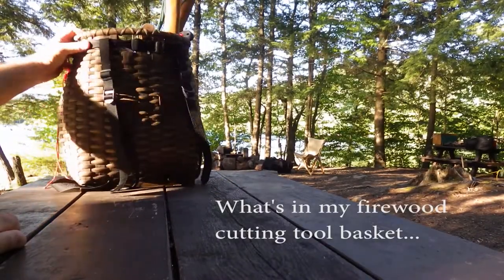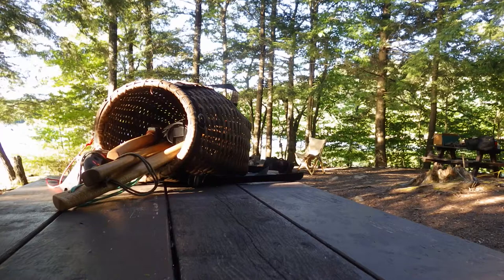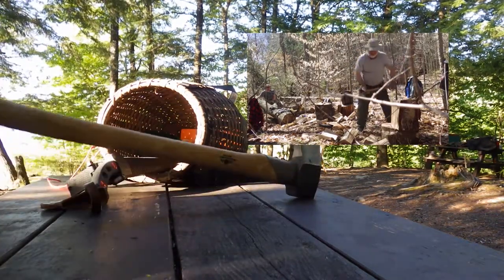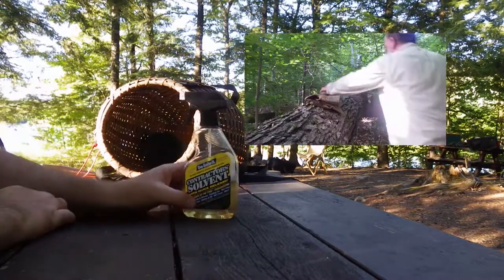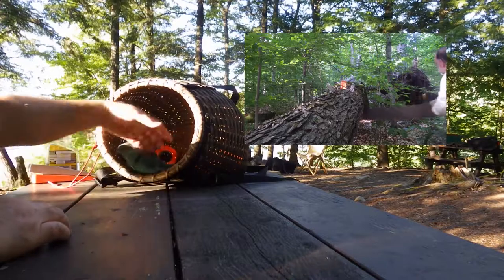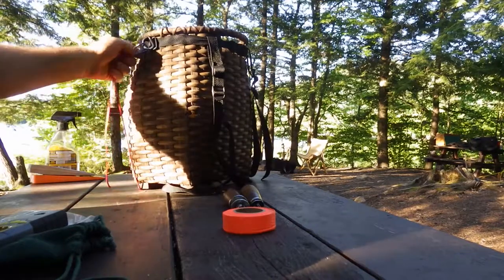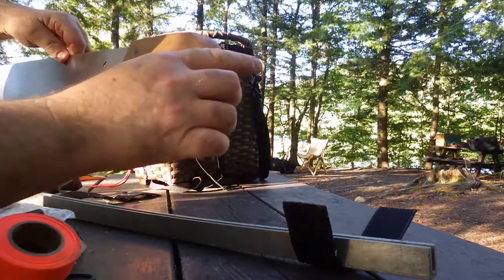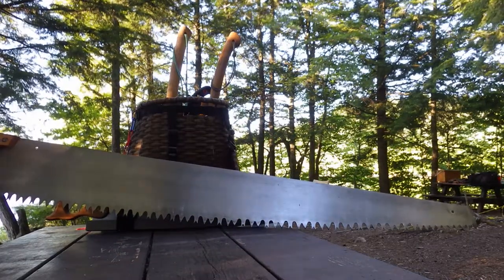What's in my firewood tool basket?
Tools I use for firewood processing.